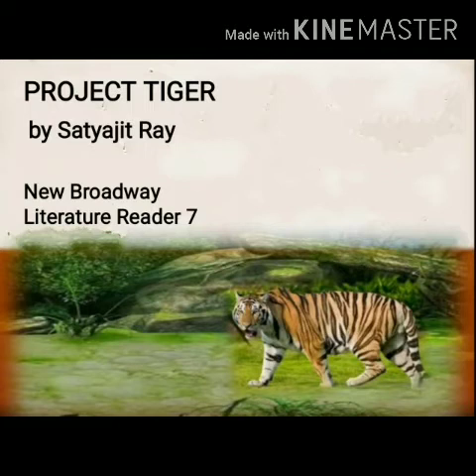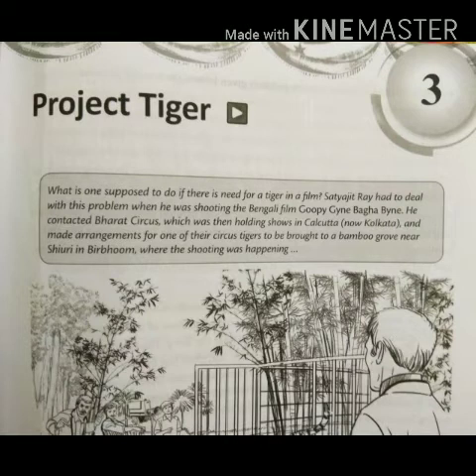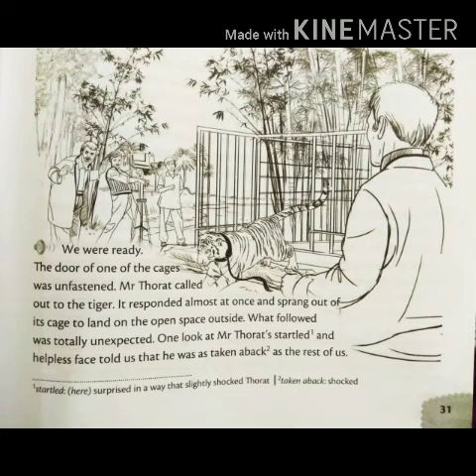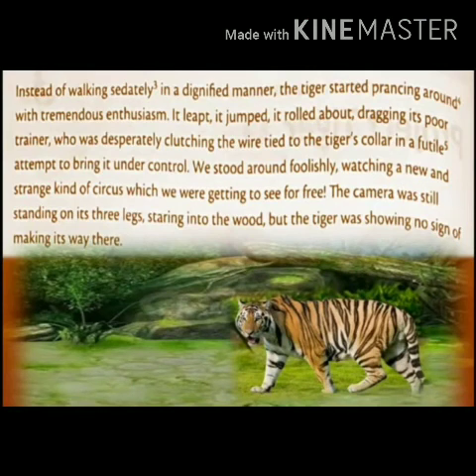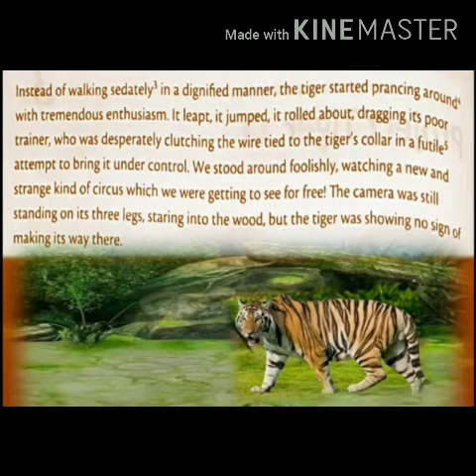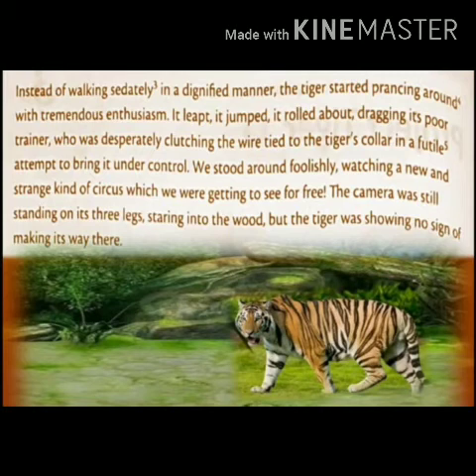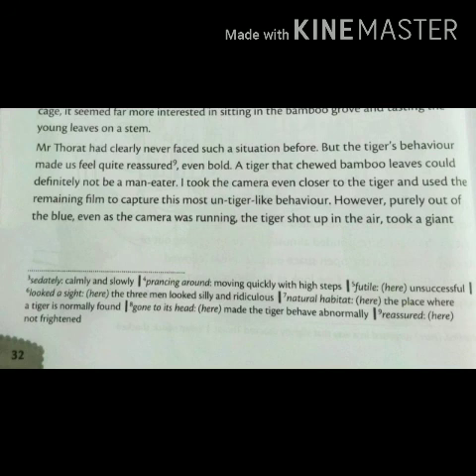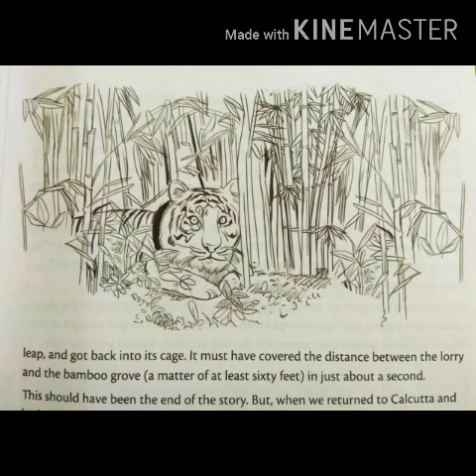Title- New Broadway literature reader 7 Chapter-3 Project Tiger (part-1) by Satyajit Ray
The story is related with the experience of  the film makers of taking animals in movies & making them to act in it. What difficulties they face in doing so.